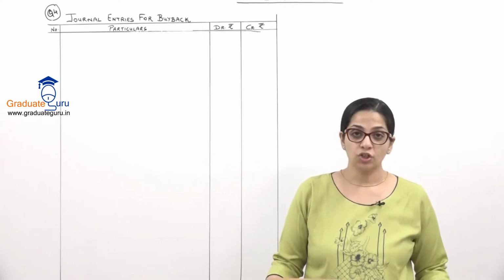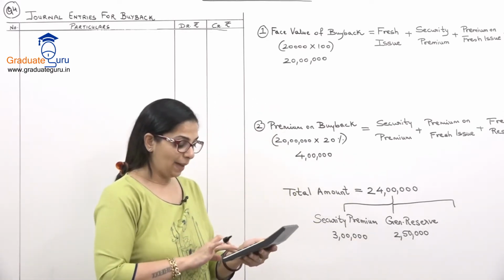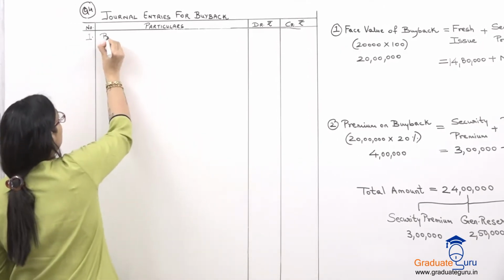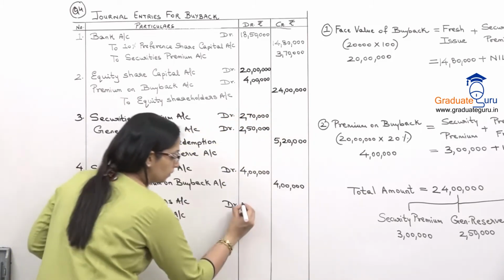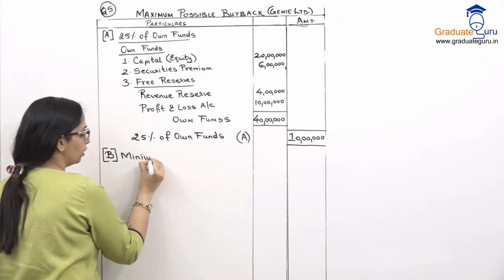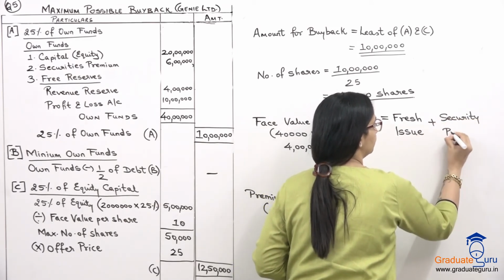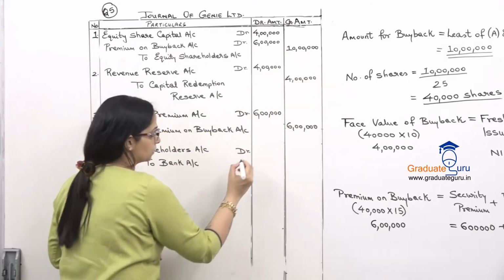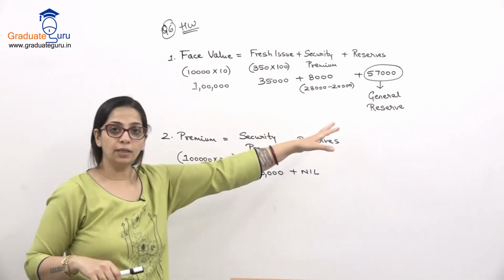Buy Back of Shares Lecture 4